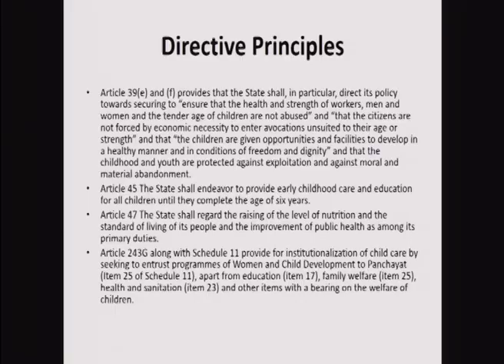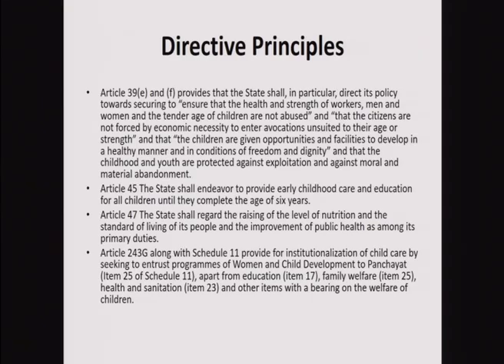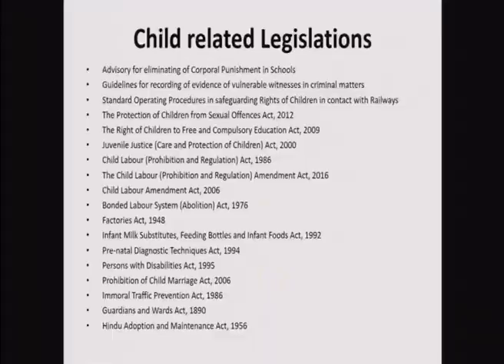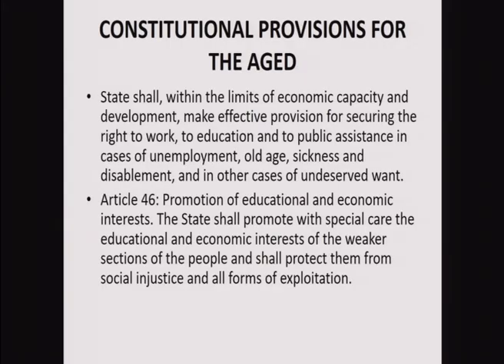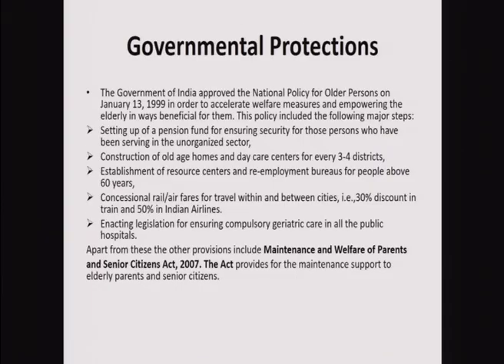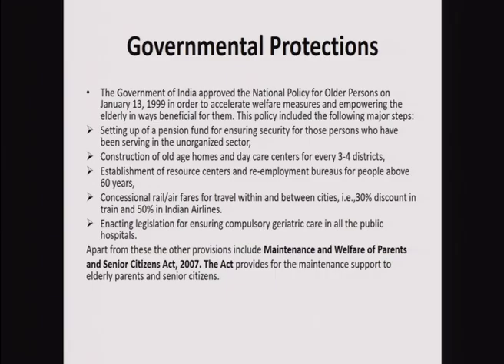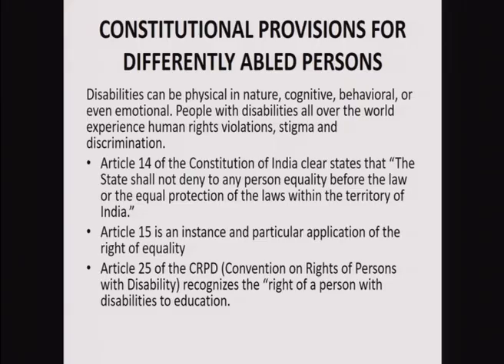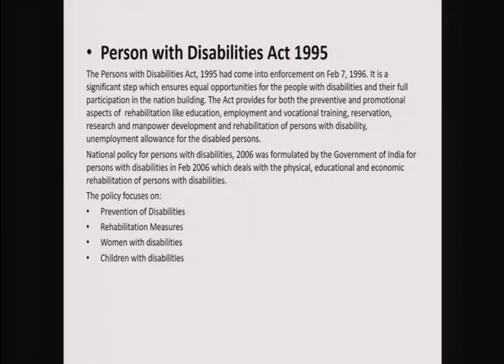UG: Sociology 3rd Sem | Constitutional Provisions for Children & Differently Abled Persons - 3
UG: Sociology 2nd Year, 3rd Sem || Social Issues & Development || Unit 10 - Constitutional Provisions for SC's, ST's, OBC's, Minorities, Women, Children, Aged & Differently Abled Persons || Constitutional Provisions for  Children, Aged & Differently Abled Persons - 3